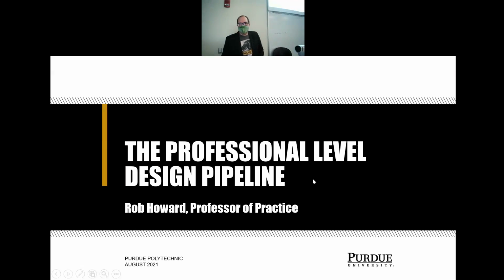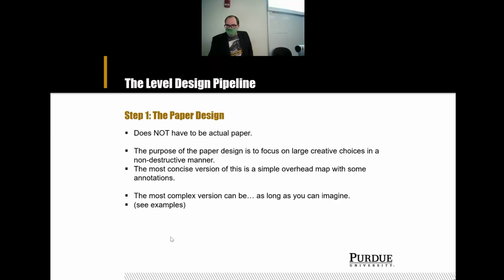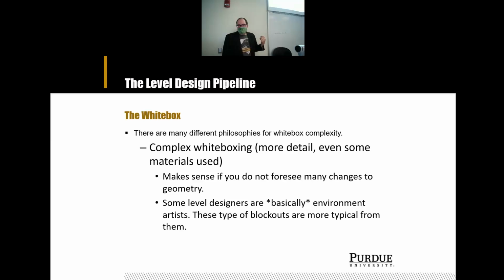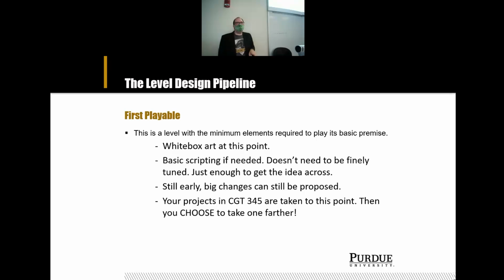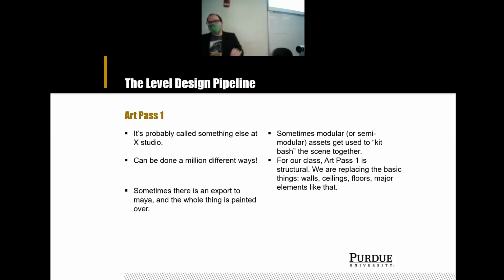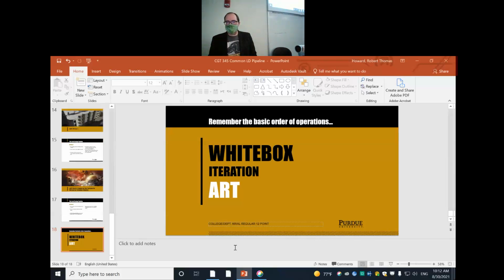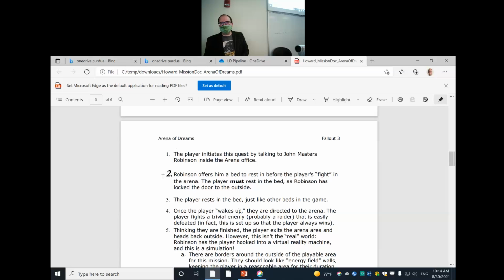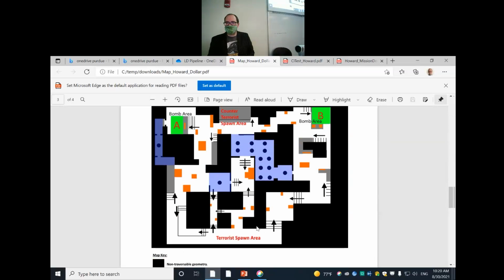CGT 345 8/30 Lecture